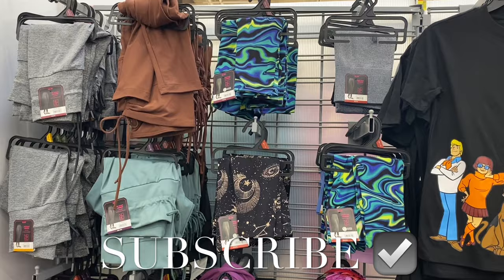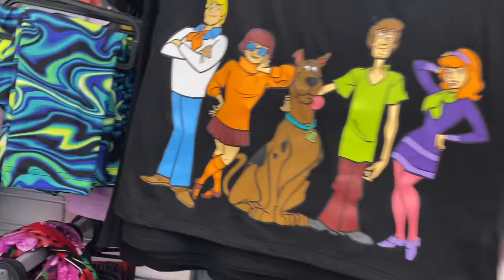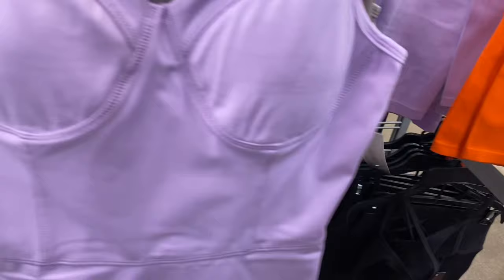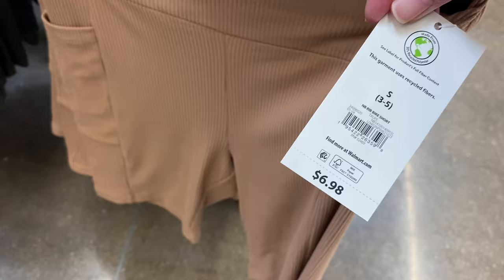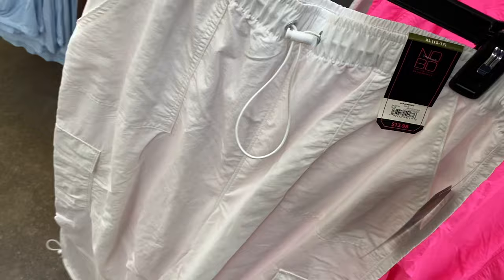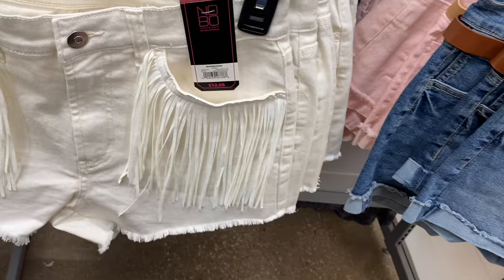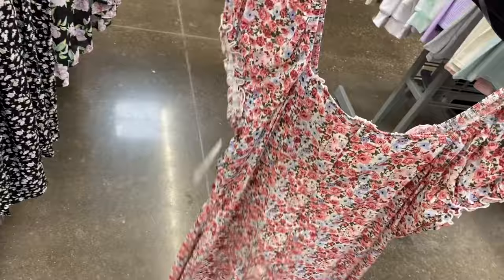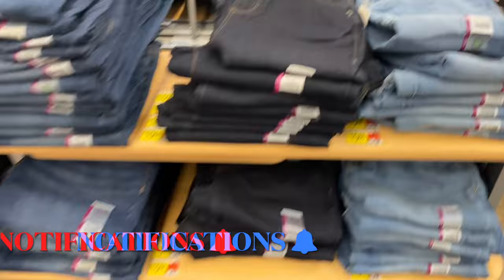😍WOW‼️SO MANY NEW FINDS‼️WALMART WOMEN’S CLOTHES | WALMART SHOP WITH ME | WALMART SPRING CLOTHING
Come with me to Walmart as I found so many great deals on clearance!

Walmart Juniors clothing is something I really love shopping for while I’m trying to see what’s new at Walmart for the Walmart fashion while making a Walmart shop with me video! I make a lot of Walmart store walkthrough videos because Walmart has really cute Walmart Women’s clothing and the Walmart Women’s fashion is definitely very trendy. Walmart shopping is one of my favorite store. I love Walmart clothes shopping because Walmart clothing is so cute! Sometimes I make a Walmart clothing haul video of the different Walmart clothes I purchased recently while filming a Walmart clothing walkthrough video at Walmart. The Walmart Spring clothing and Walmart Summer clothing has been really cute this year! I really like this years style. Walmart clothing haul streetwear is trending right now as Walmart clothing streetwear is very stylish. I love looking at the Walmart clothing rack the last while making a Walmart clothing shop with me video because I love shopping for clothes! I hope you enjoy the video!